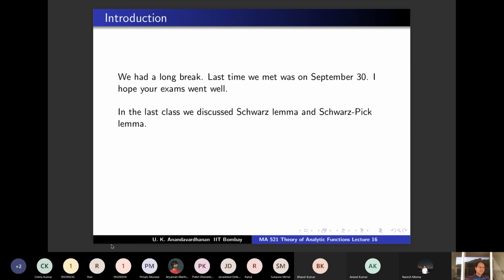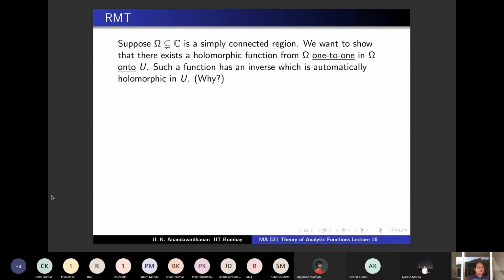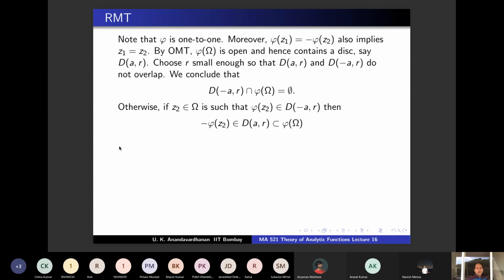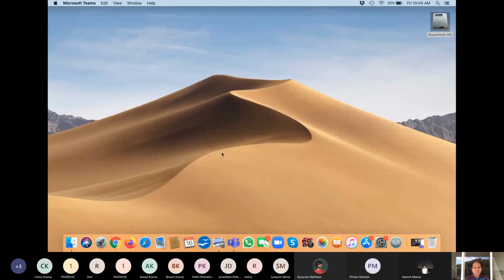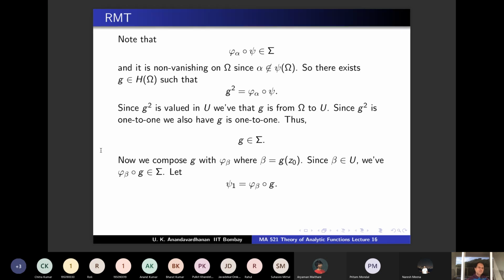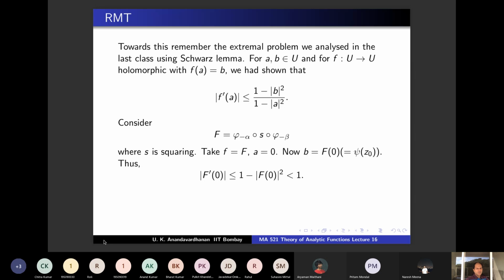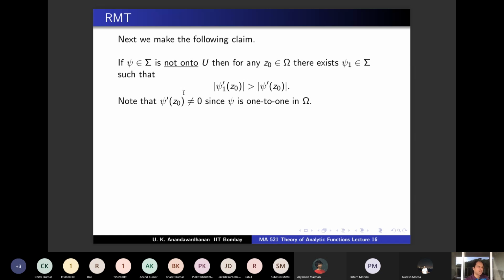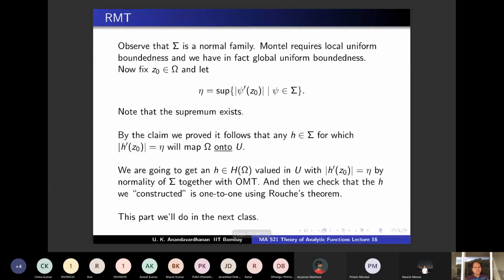MA521 Theory of Analytic Fuctions Lecture 16